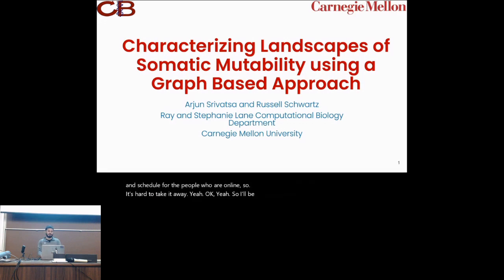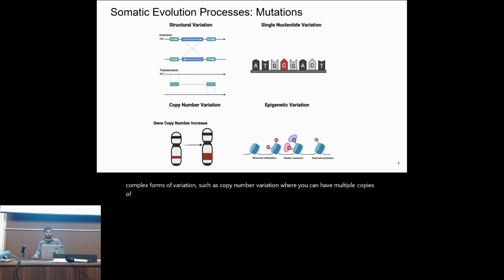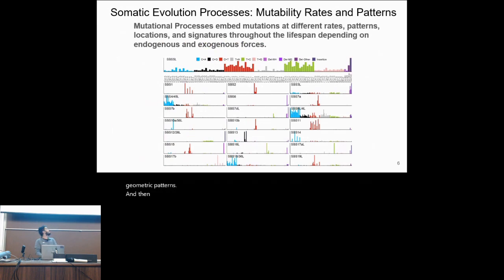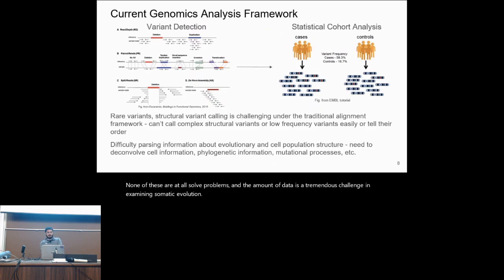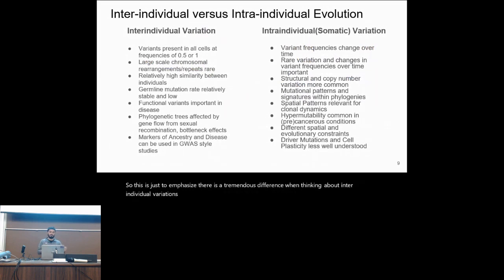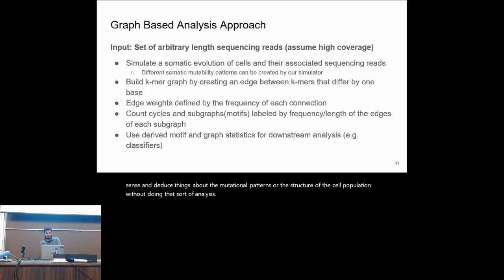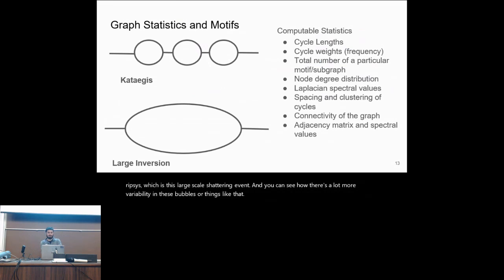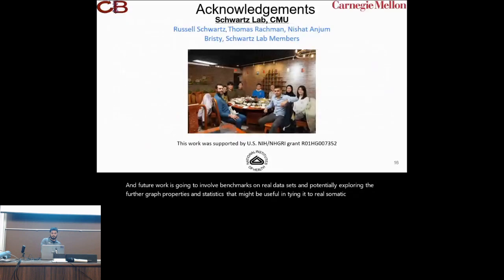Characterizing Landscapes of Somatic Mutability using... - Arjun Srivatsa - GenCompBio - GLBIO 2024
Characterizing Landscapes of Somatic Mutability using a Graph Based Approach - Arjun Srivatsa - GenCompBio - GLBIO 2024